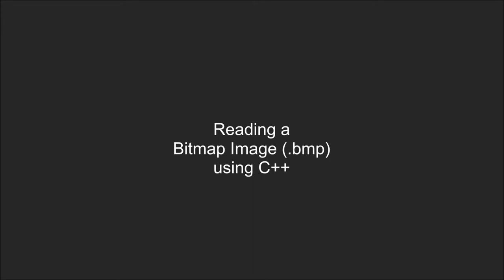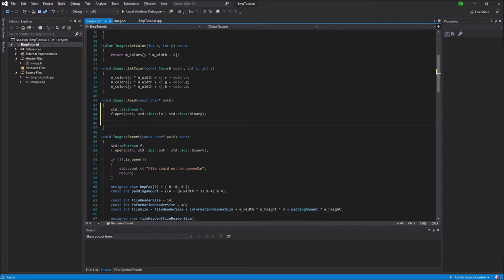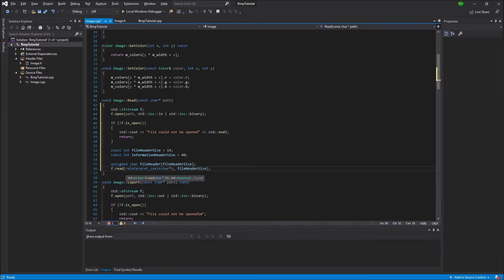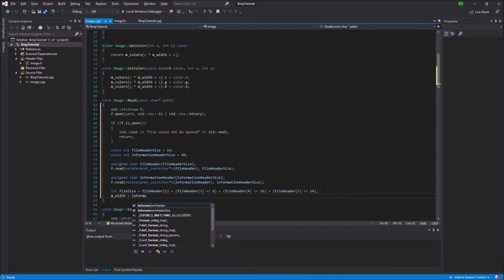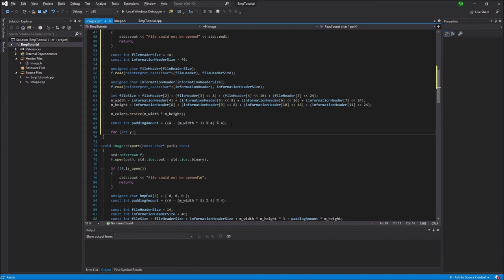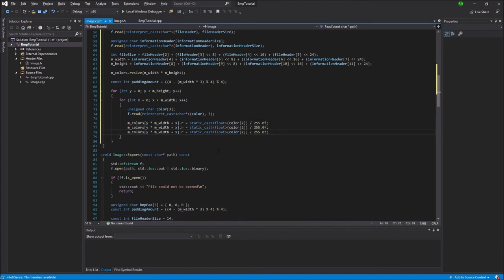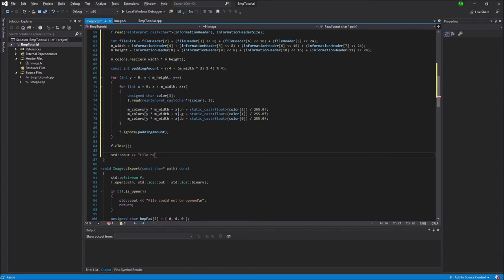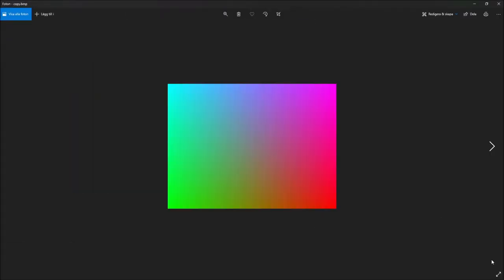Reading a Bitmap Image (.bmp) using C++ | Tutorial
This is a video tutorial on reading bitmap images using C++ and it is built on my last video about creating bitmap images. I you have not seen that video, you can find it

I recommend that you watch that video first as general information about bitmap images is explained there and a lot of the code is reused in this video.

I hope it was helpful and if you have any questions you can always leave them in the comments below and I will try to answer them as well as I can.

/Hugo